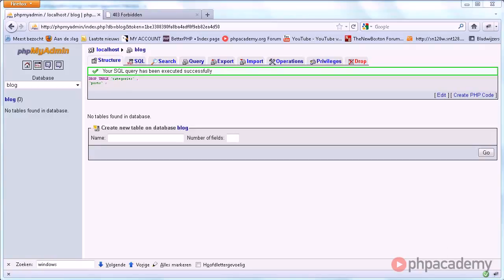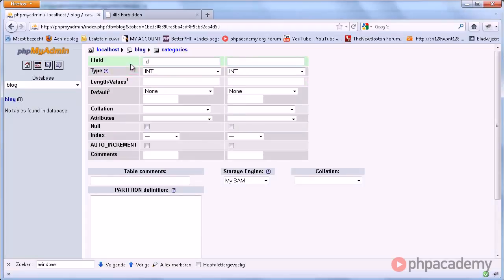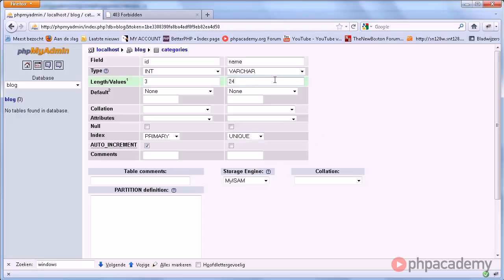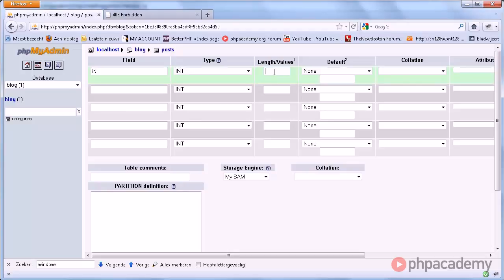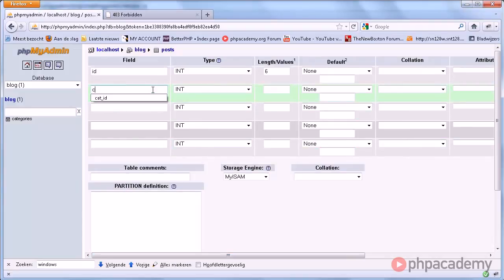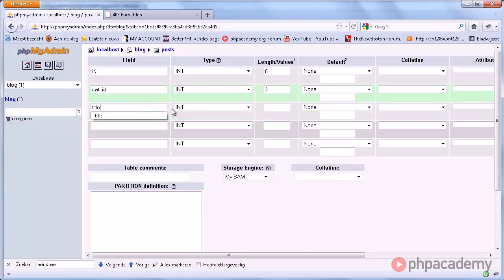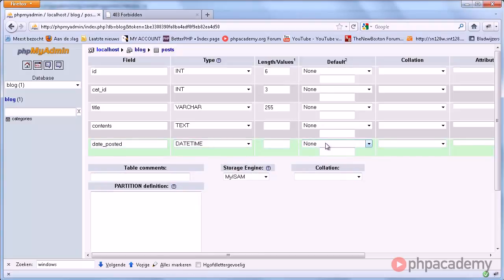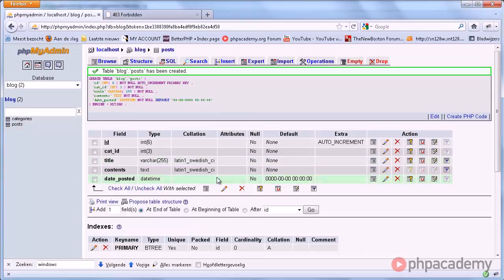PHP Tutorials Creating a Blog Part 2 11